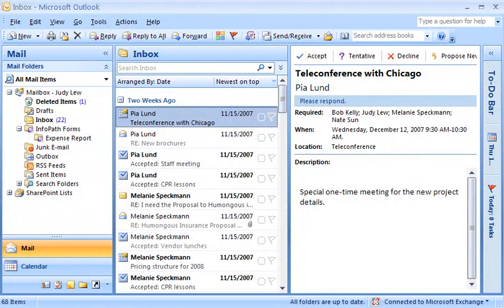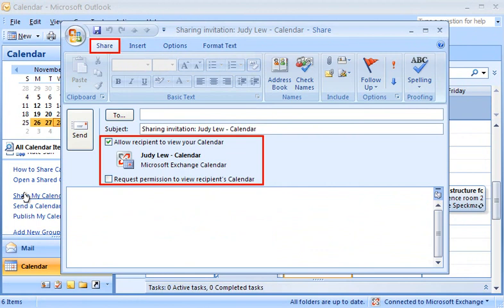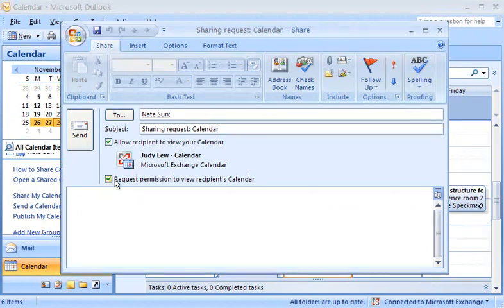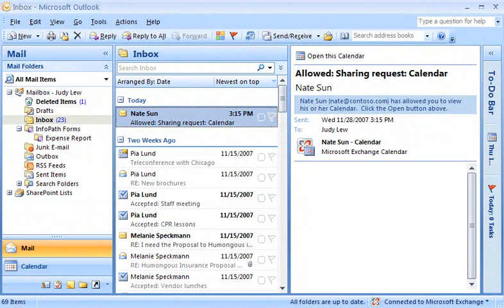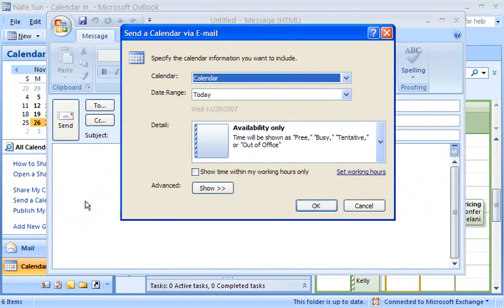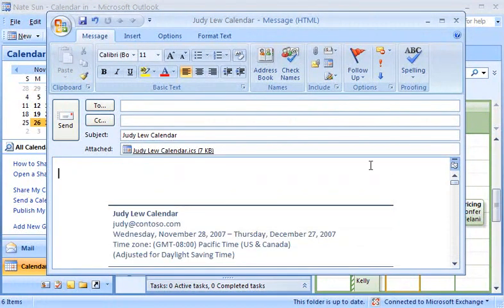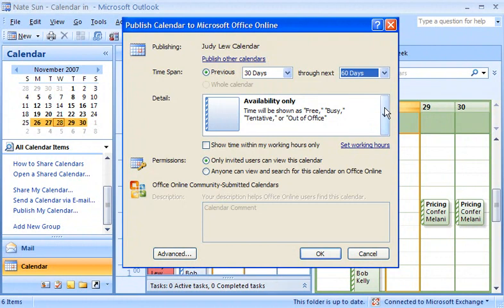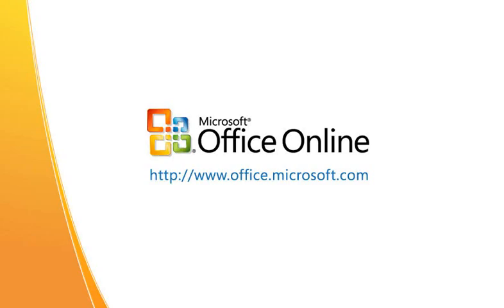Outlook 2007 Demo: 3 ways to share your calendar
This demo shows you three ways to share your calendar in Microsoft Office Outlook 2007. If your company uses Microsoft Exchange Server, you can share your calendar within the organization by using that feature. You can also send a snapshot of your calendar in e-mail to people outside your company. And you can publish your calendar on the Microsoft Office Online Web site and restrict how much detail is shown and who can access it.